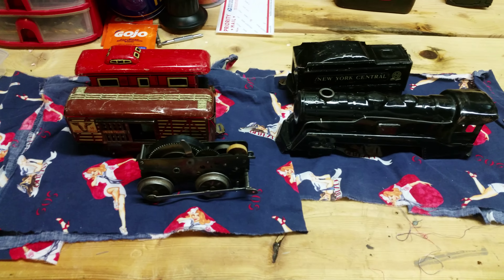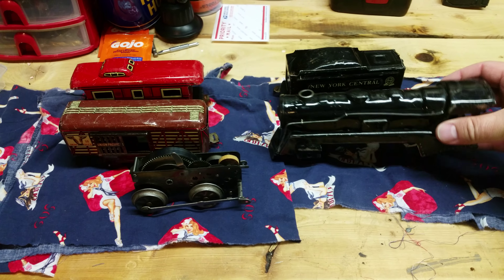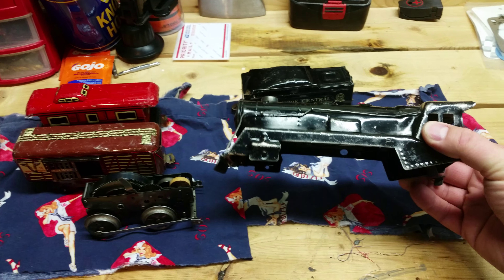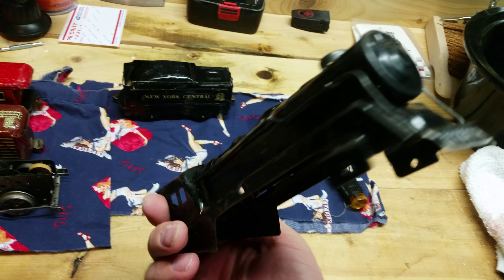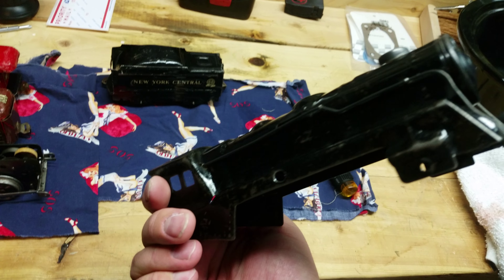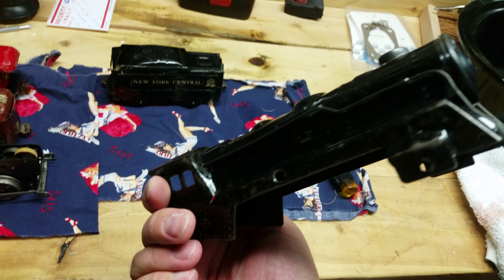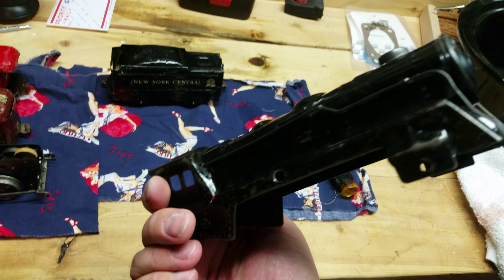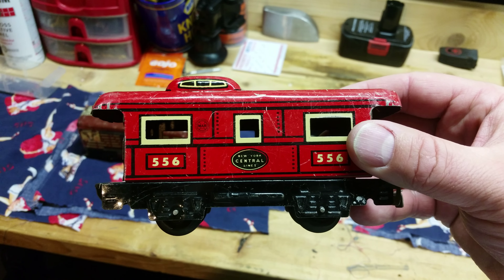Marx 898 Wind-Up Train #1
We found a 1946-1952 Marx clockwork tin train set at a local antique store and decided to clean it up and play with it. Life is short, buy stuff you want.